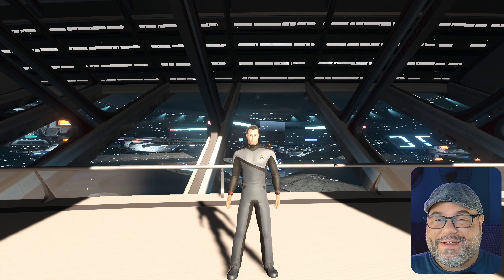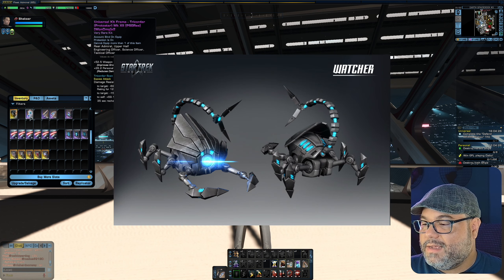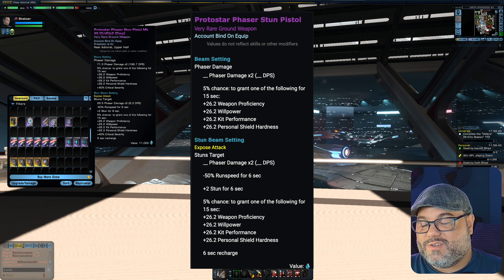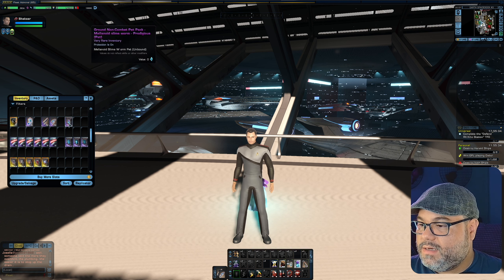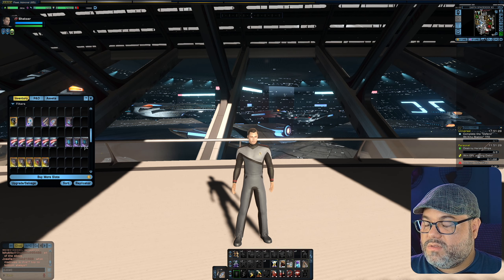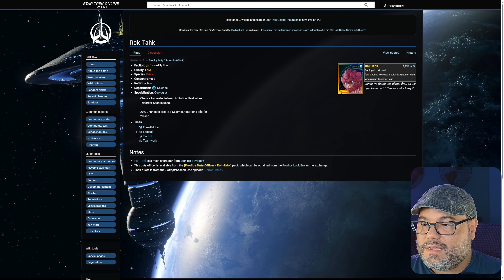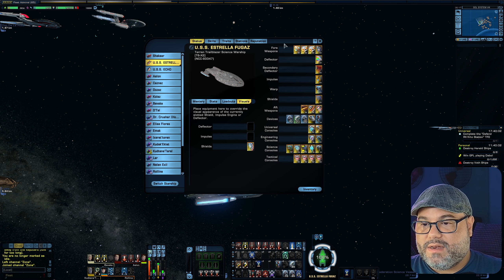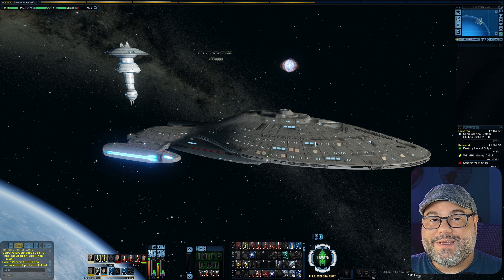Star Trek Prodigy Items in Star Trek Online | All Things Trek 47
Hello friends! Today I will be going over all the Star Trek Prodigy items that have been added to Star Trek Online. Items like a "Murf" non-combat pet and new ground and space weapons to give the feel of the items shown in Star Trek Prodigy. If you haven't claimed the free Star Trek Prodigy uniform that Cryptic is giving away, make sure to log in soon to claim it in the Promotions tab. Stick around until the end because I will be showing you how to enter a giveaway where I will be giving one lucky winner most of the items shown. 🖖🏼 Please Visit this Link if you'd like more information on the game and to join an awesome community of fellow Star Trek online players

✅  About All Things Trek 47.

Welcome and Bienvenidos, everyone, to my channel! I am a Star Trek fan, enthusiast, and self-appointed ambassador. I love to share information and my opinions regarding Star Trek games, TV series, movies, books, and news in a way that is accessible to viewers who are just getting interested in Star Trek and to veteran Trekkies alike. I am bilingual, and you may find that some of my videos in the future will be in Spanish. I hope you’ll join me as we go into All Things Trek. Gracias, thanks for checking out my channel! Live Long and Prosper

© All Things Trek 47